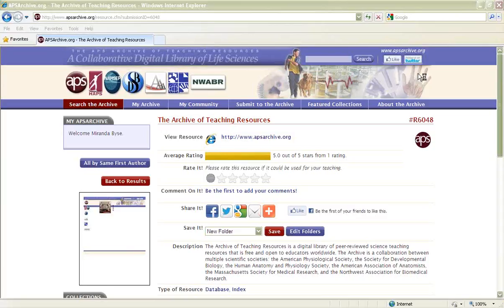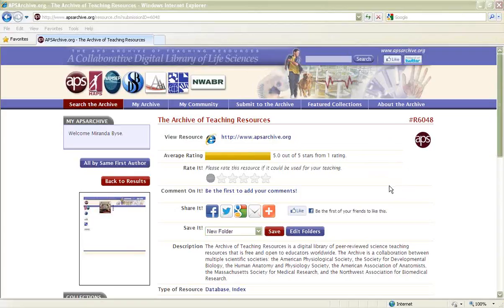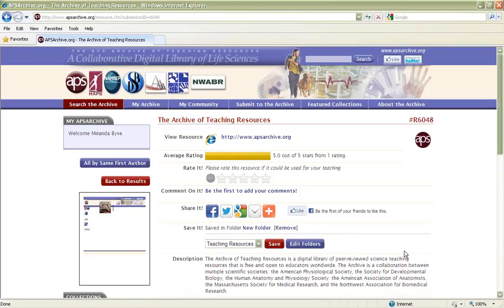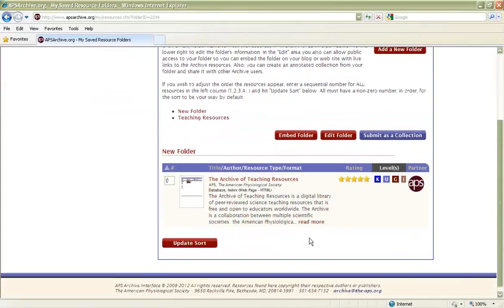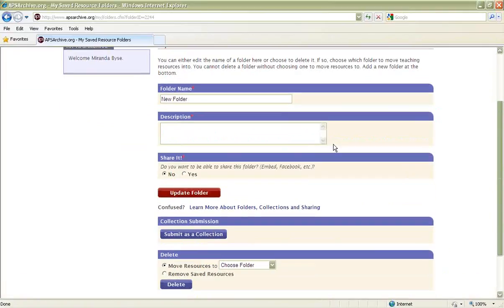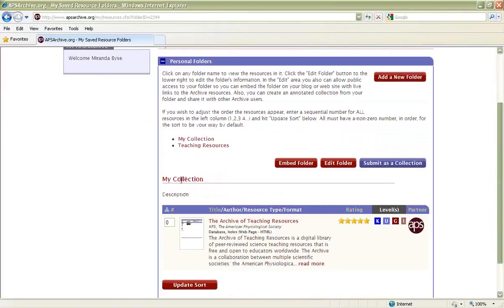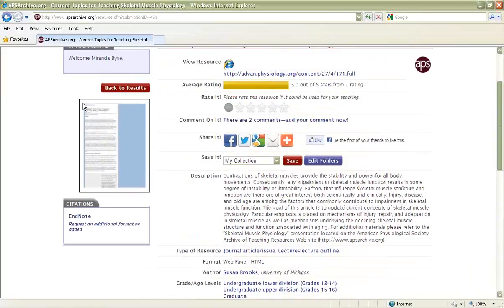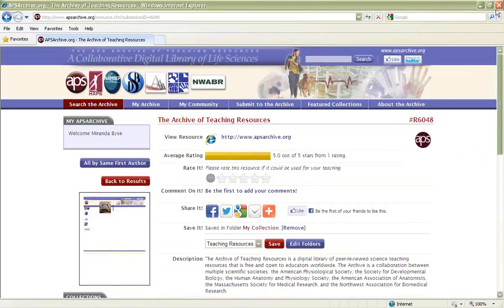How to Create a Folder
Do you want to save the resources you've found in the Life Science Teaching Resource Community to look at later? This video shows you how to do that by creating a Folder in the Life Science Teaching Resource Community (previously called the Archive of Teaching Resources).

*Note: This video was created prior to the re-launch of the Archive of Teaching Resources as the Life Science Teaching Resource Community Though some screen captures will look slightly different than the current website, the functionality remains the same.